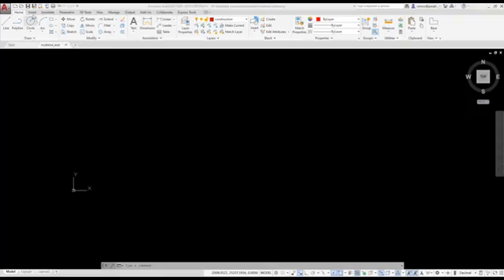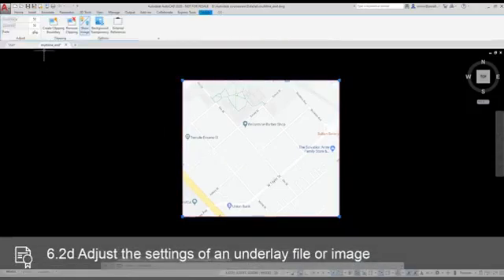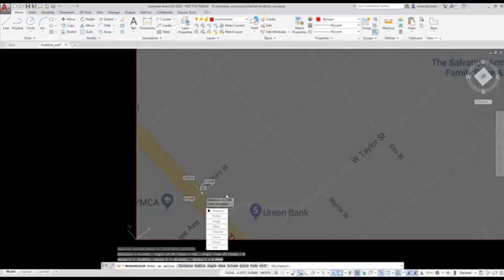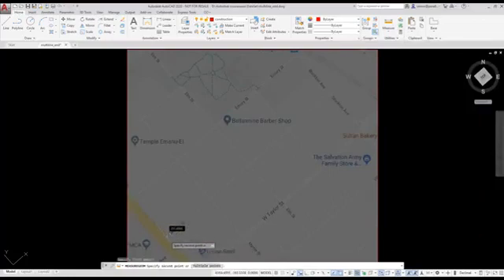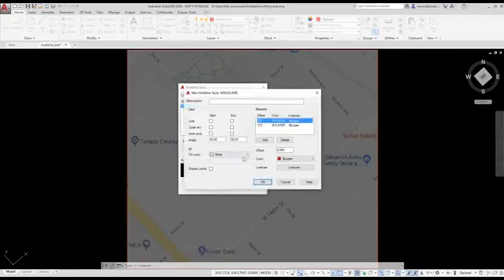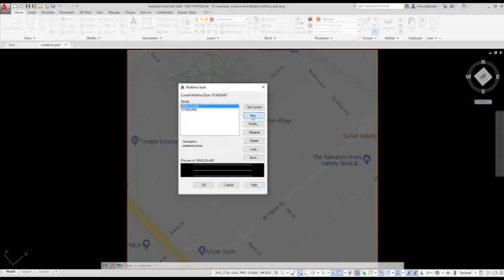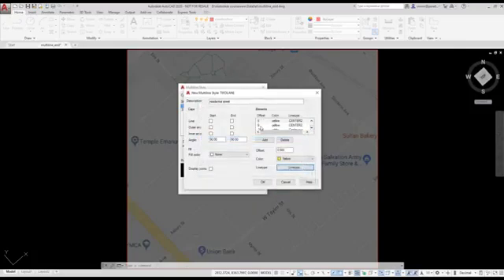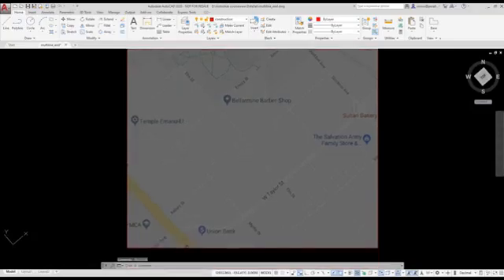Create and work with multilines Part 1 (AutoCAD)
Know about Multiline in AutoCAD.
Credits : Coursera
It is a MOOC website